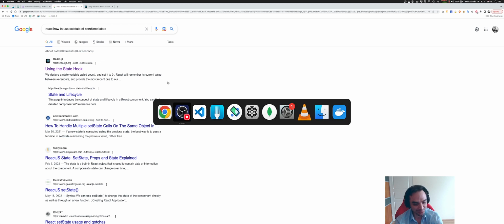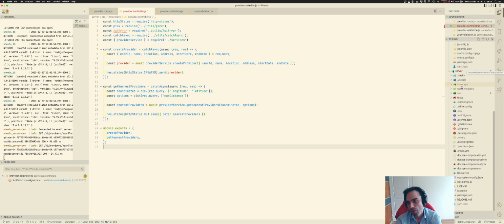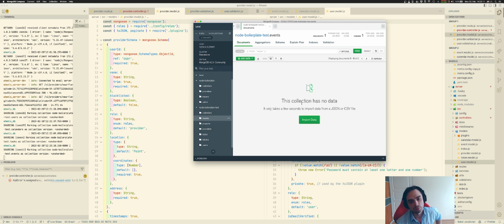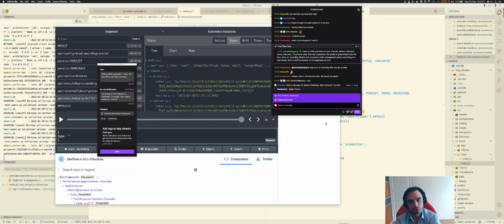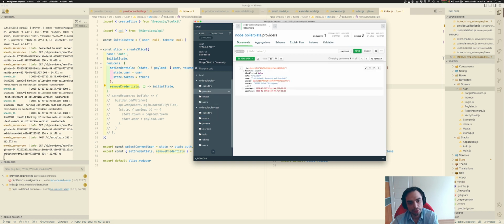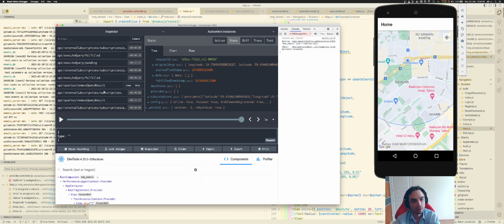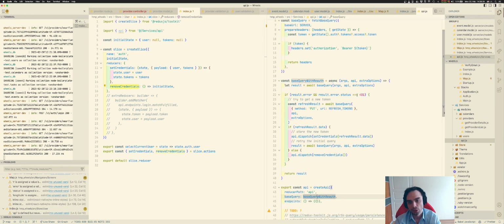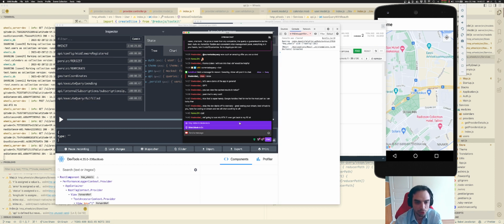[Eng] Пишем мобильное приложение | Стрим от 20.02.23 | React Native | MERN приложение.